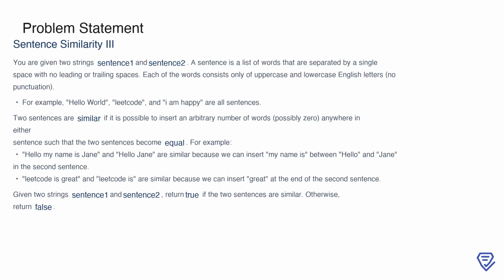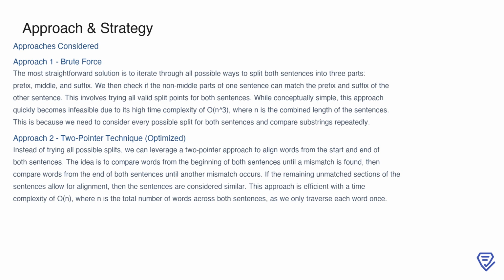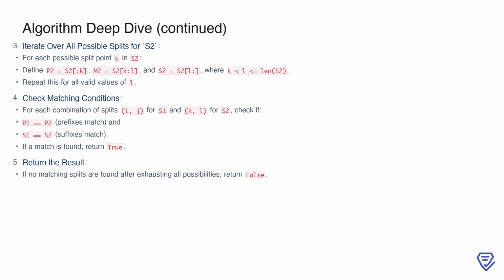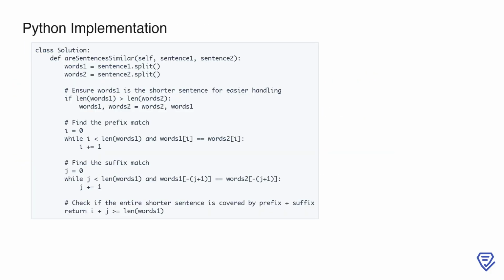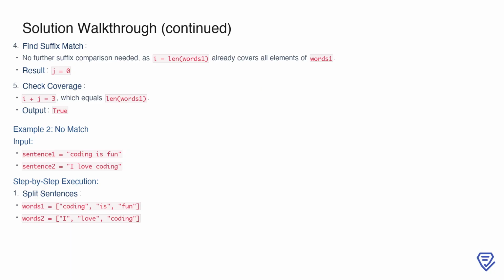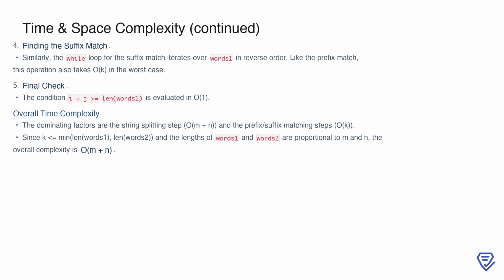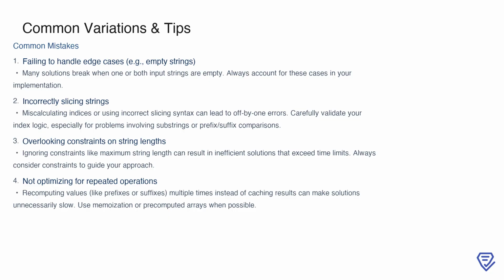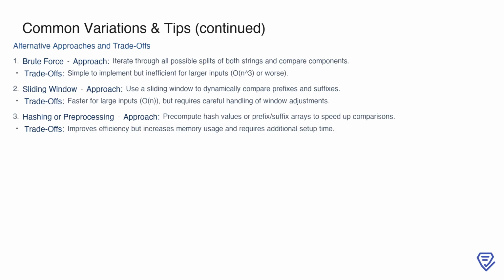LeetCode 1813: Sentence Similarity III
Difficulty: Medium

📚 Topics: Array, Dynamic Programming, Math, Sliding Window, String

⏱️ Timestamps:
00:00 - LeetCode 1813: Sentence Similarity III
00:19 - Problem Statement
01:18 - Problem Statement (continued)
01:24 - Problem Statement (continued)
02:05 - Problem Statement (continued)
02:36 - Problem Statement (continued)
03:18 - Approach & Strategy
04:26 - Approach & Strategy (continued)
05:30 - Approach & Strategy (continued)
06:15 - Algorithm Deep Dive
07:18 - Algorithm Deep Dive (continued)
08:13 - Algorithm Deep Dive (continued)
09:24 - Algorithm Deep Dive (continued)
10:20 - Algorithm Deep Dive (continued)
11:26 - Python Implementation
12:21 - Java Implementation
13:27 - Java Implementation (continued)
14:02 - Solution Walkthrough
14:49 - Solution Walkthrough (continued)
15:22 - Solution Walkthrough (continued)
16:21 - Solution Walkthrough (continued)
16:53 - Solution Walkthrough (continued)
17:28 - Time & Space Complexity
18:29 - Time & Space Complexity (continued)
19:26 - Time & Space Complexity (continued)
20:21 - Time & Space Complexity (continued)
21:16 - Time & Space Complexity (continued)
22:22 - Common Variations & Tips
23:34 - Common Variations & Tips (continued)
24:48 - Common Variations & Tips (continued)
25:44 - Common Variations & Tips (continued)
26:44 - Conclusion
27:03 - Thank You!